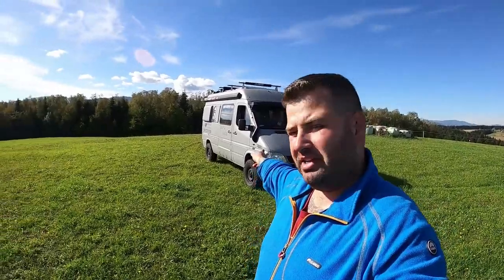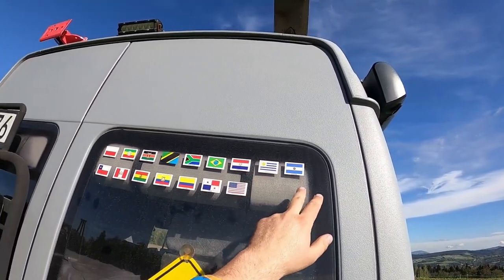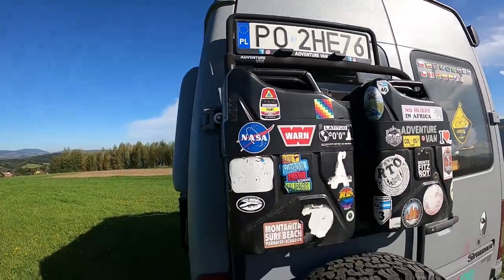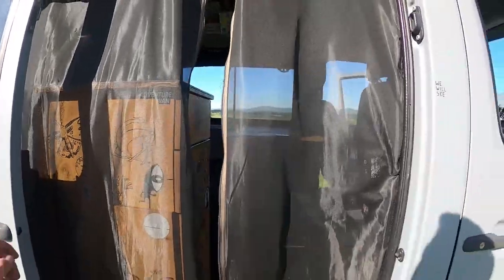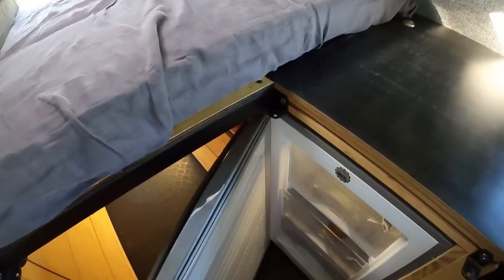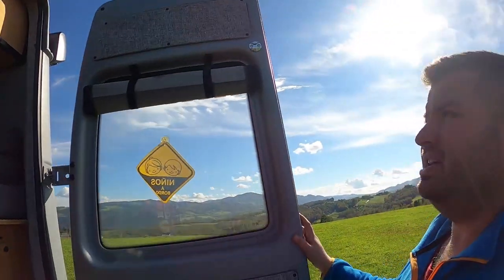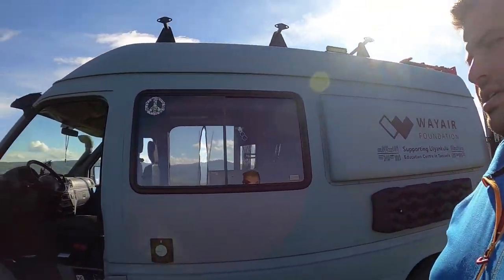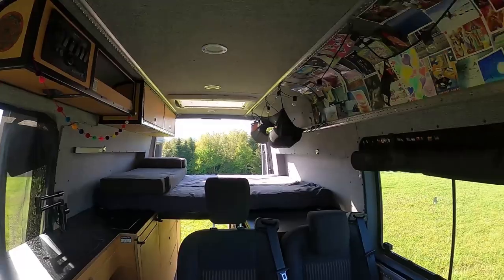48000 km's in Adventure Van Pan American 4x4 Sprinter. How does the van look after touring Americas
Last year, in May, we've completed the Pan American project based on the T1N Generation Sprinter 313 cdi 4x4. This Van has driven a total of 48,000 kilometers since leaving  Adventure Van Custom Conversions. Small part of this journey was started in Europe. We published photos from this trip on an ongoing basis on our Facebook profile. What does the car look like after such a trip, and did it survived the test of heavy use? (the owner is not a gentle person) What countries were visited you will find out in this movie. We invite you to watch;)